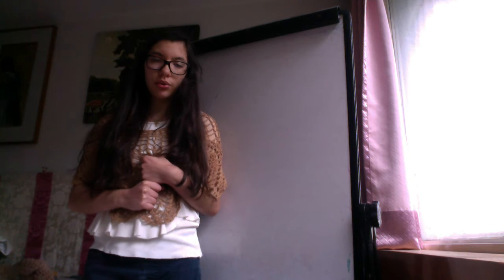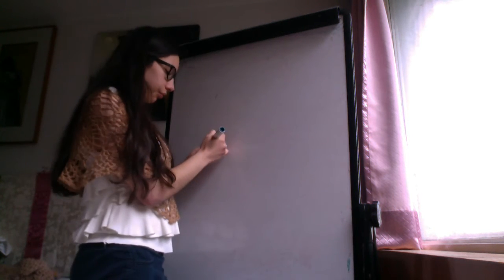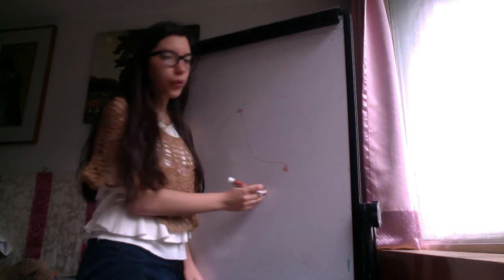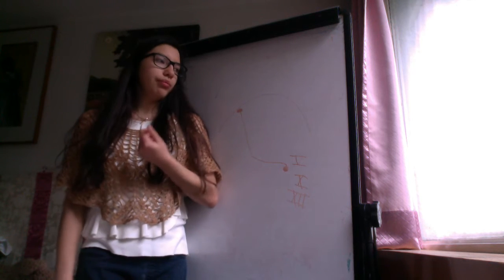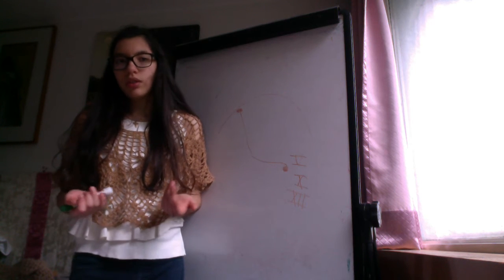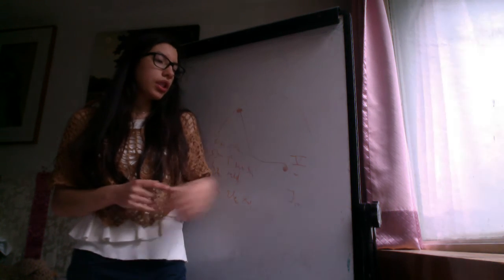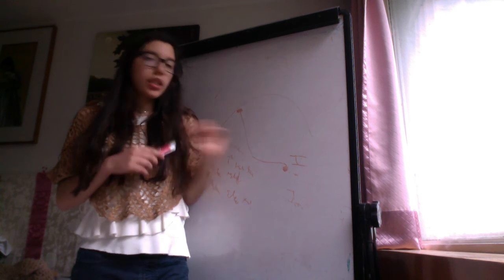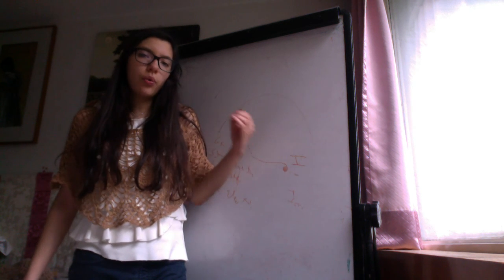Lesion of craneal nerves reflected on the mouth